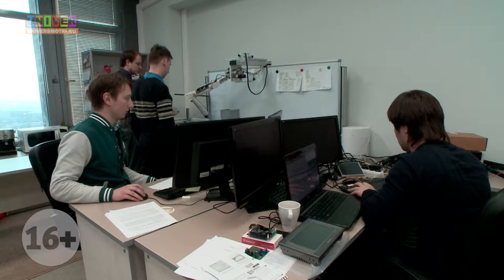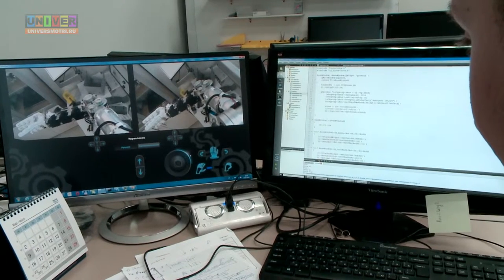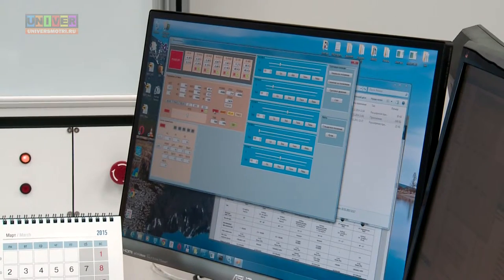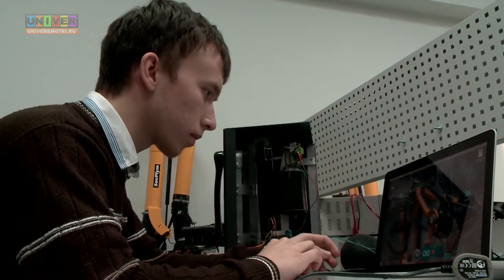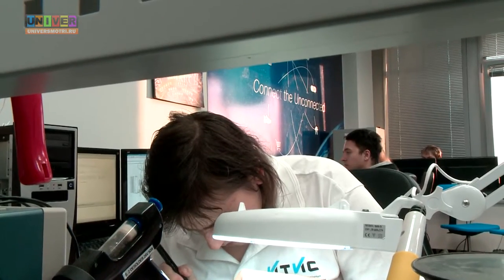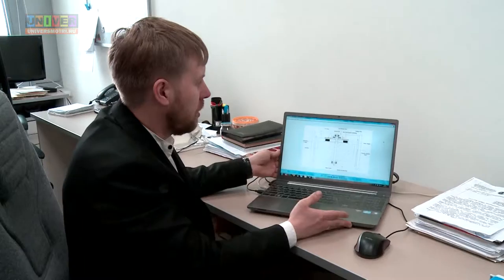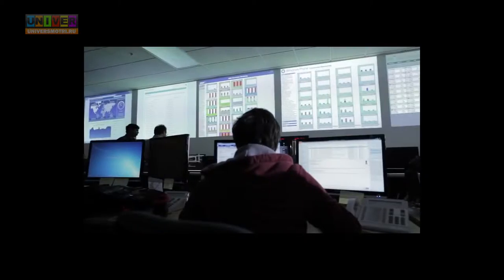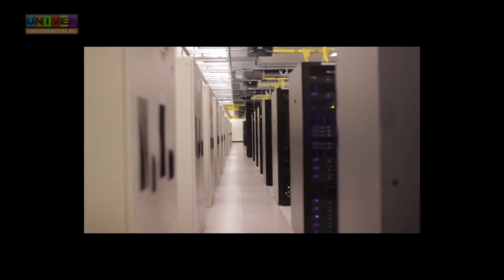Development of ITIS can save life at state of emergency.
Students of the school of information technology and information systems are ready to provide uninterrupted power supply for modern data centers. Moreover, they offer a solution to rescue people in emergency situations. Scientists of IT-directions talked about their new developments. Some of them, such as
kinetic energy storage device is even reminds the films of science fiction.
How "IT specialists" from Kazan Federal University can surprise us will know from next story.